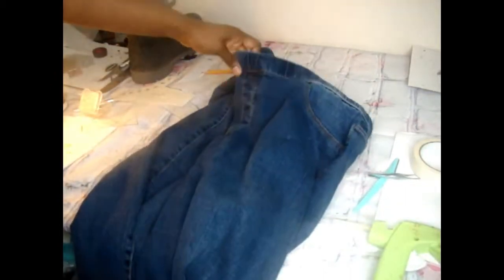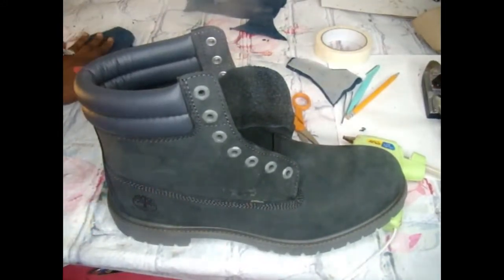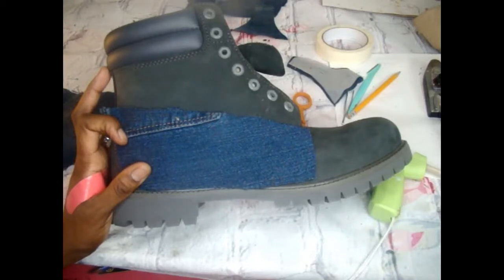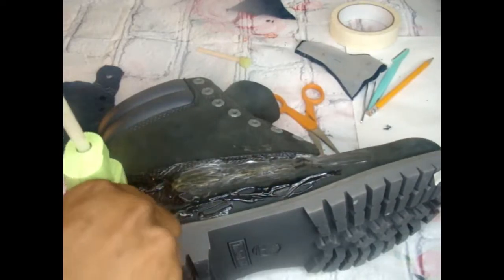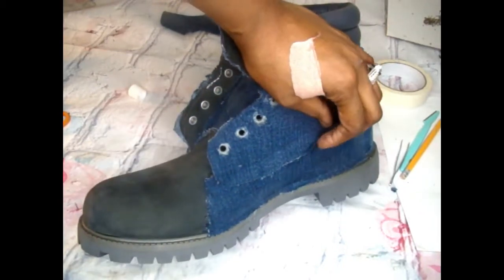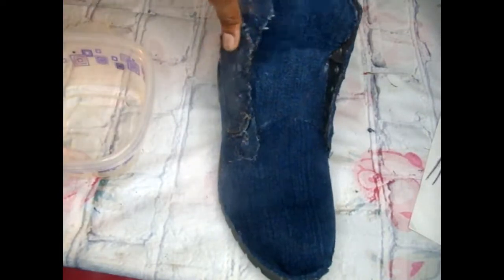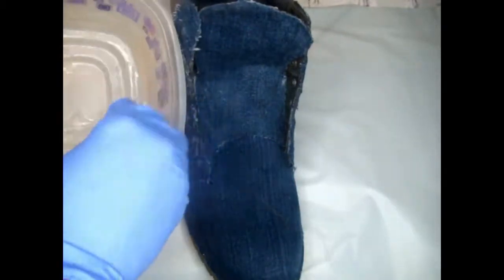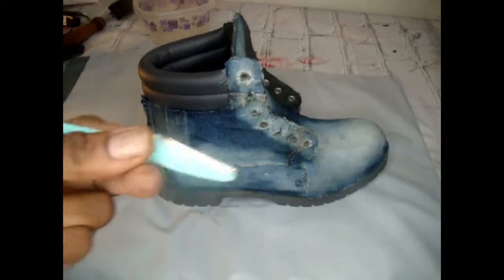DIY- How to Bleach and Distress Denim Timberlands - Part 1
MATERIALS:

Hot Glue Gun
Fabric OR old denim pants
Tacking Iron ~ ( I purchased from Ebay Years Ago (no link)).

Boots OR Footlocker.com
Transparent Paper